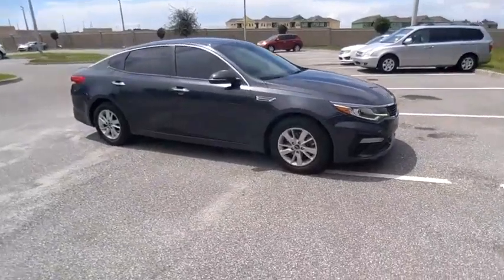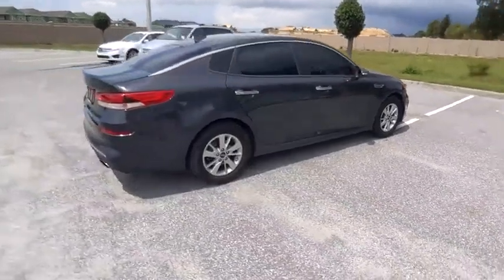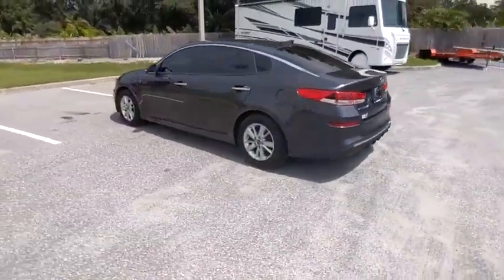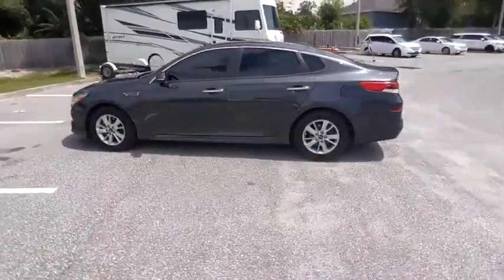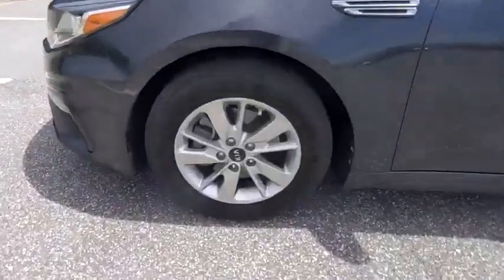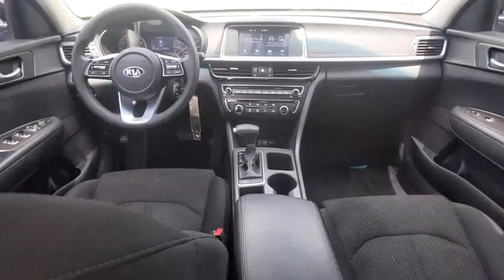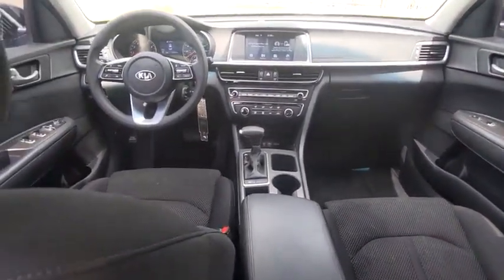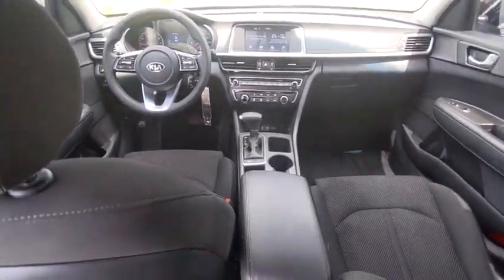2019 Kia Optima Winter Haven Honda FL KG284267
2019 Kia Optima LX

LX PKG!! APPLE CARPLAY AND ANDROID AUTO W/NAVIGATION!! DRIVER ASSIST SAFETY PKG!! ACTIVE LANE KEEP ASSIST!! EMERGENCY COLLISION AVOIDANCE SYSTEM!! BLINDSPOT MONITOR!! DRIVER ATTENTION WARNING!! LANE DEPARTURE WARNING!! PERFECT CARFAX!! BLUETOOTH!! BACK UP CAMERA!! JUST SERVICED!! 4 TIME CARFAX DEALER OF THE YEAR!! NO PAYMENTS FOR UP TO 3 MONTHS!! PRICED TO SELL TODAY!! WE WILL EARN YOUR BUSINESS!!CALL OR EMAIL TODAY TO CONFIRM AVAILABILITY!!** Contactless Purchase**, ** Free Home Drop-off **, ** Private Dealership Appointments **, ** Virtual Appointments ** , ** Custom Online Financing **.Awards:* 2019 KBB.com 10 Best Sedans Under $30,000 * 2019 KBB.com 10 Most Comfortable Cars Under $30,000